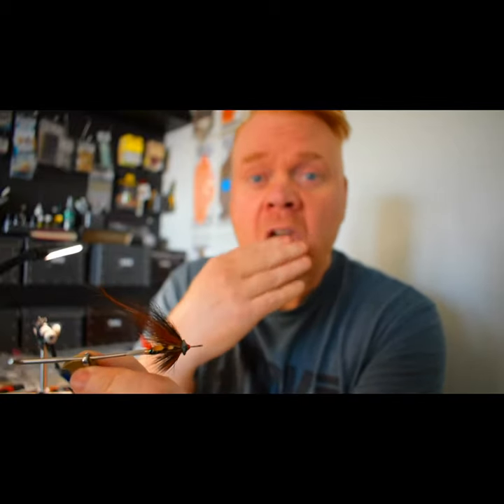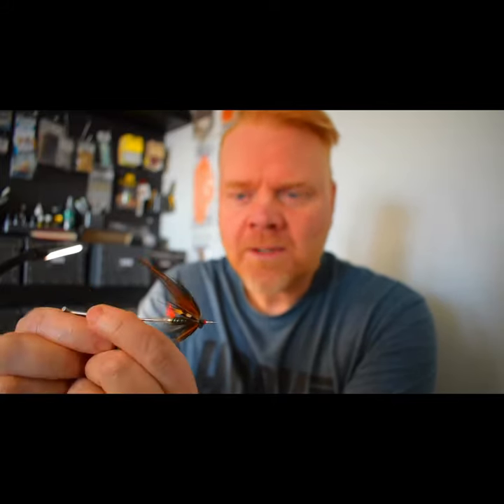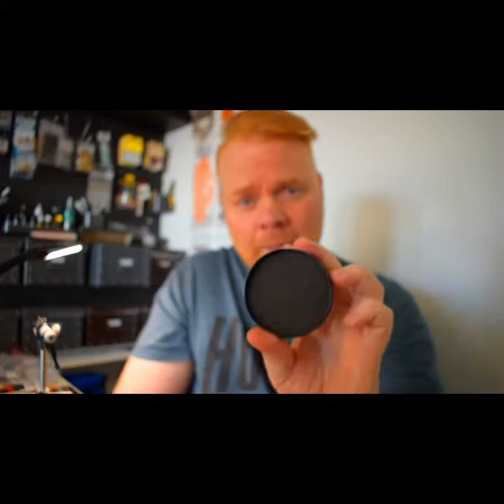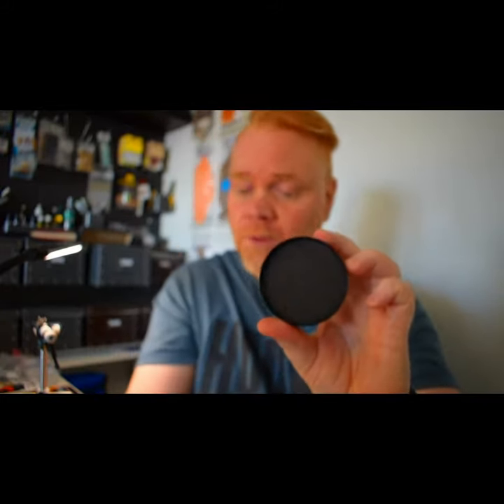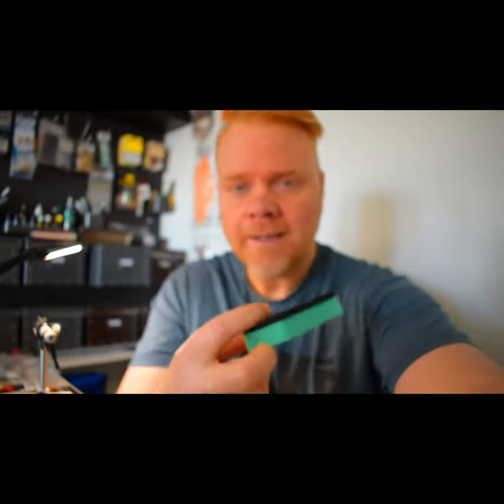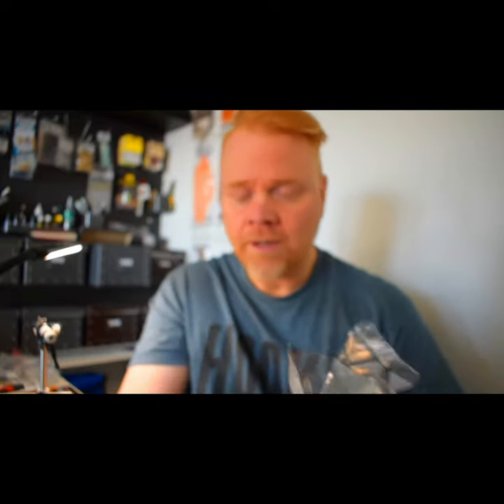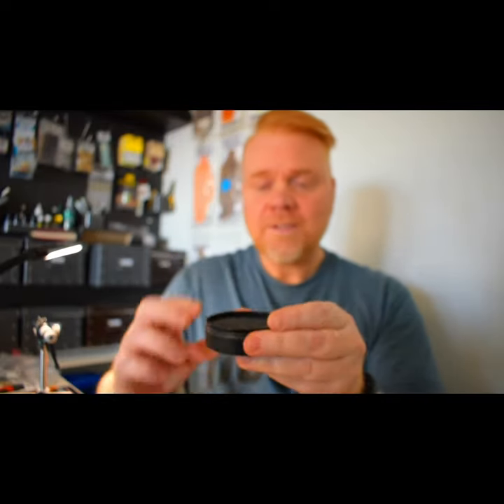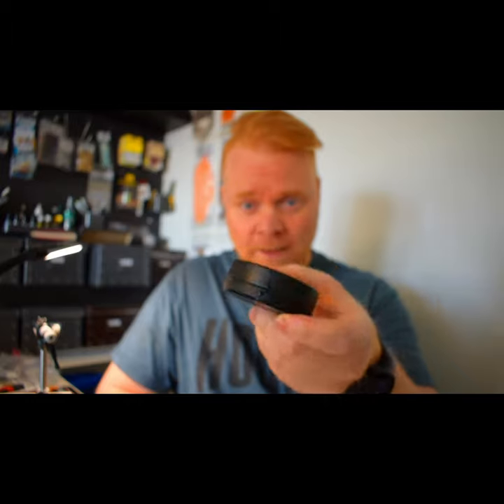Moistering your Fingers,,,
This is my contribute to the fight aginst conrona-Covid19 to spred.
And just a comen sens if you are shering your flies with others.